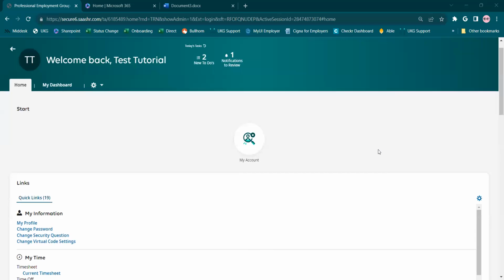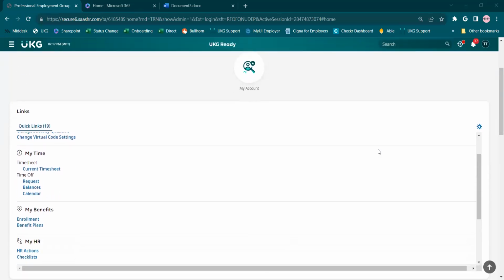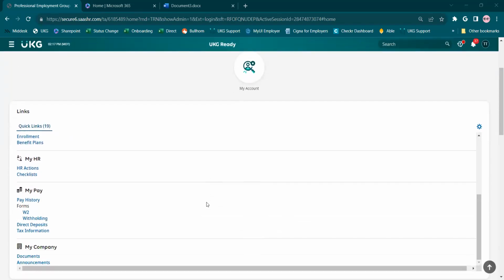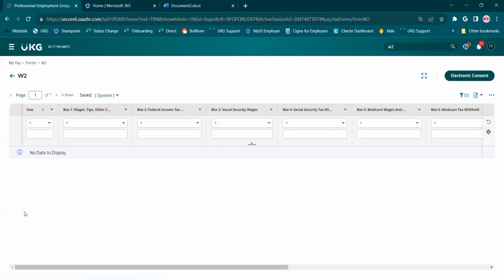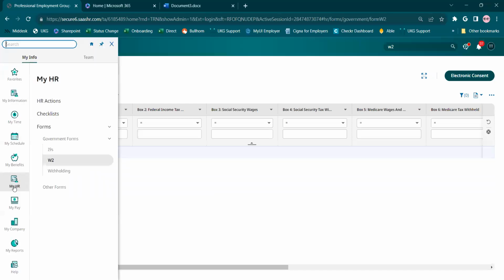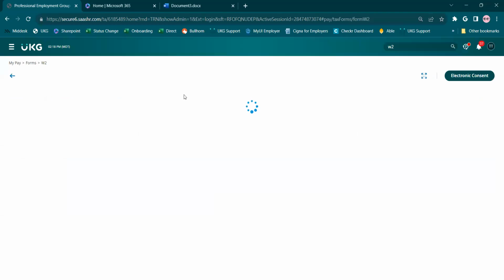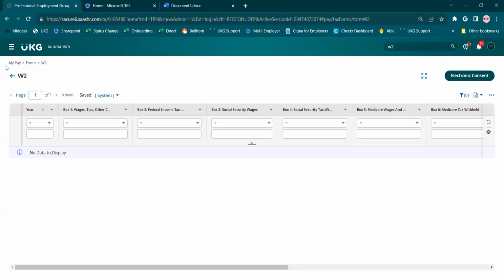UGK Tutorial: Accessing W-2 Form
This video tutorial shows the steps for former and current employees to access their W2 forms.